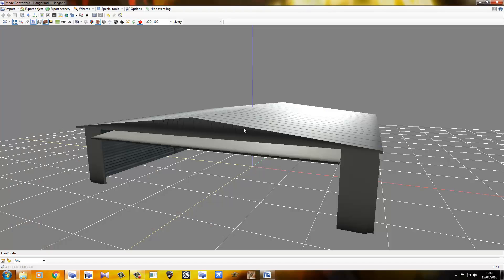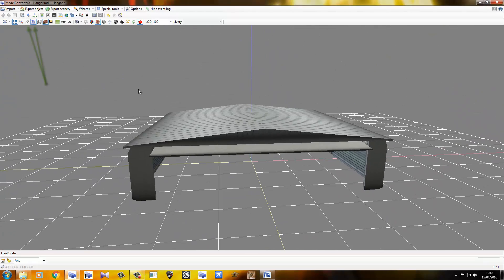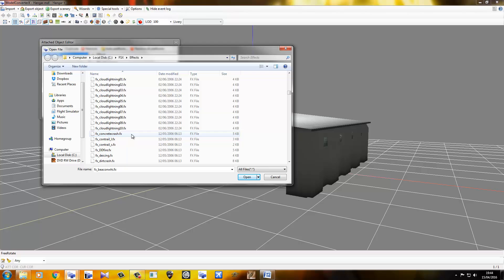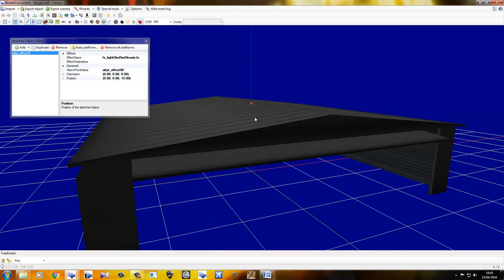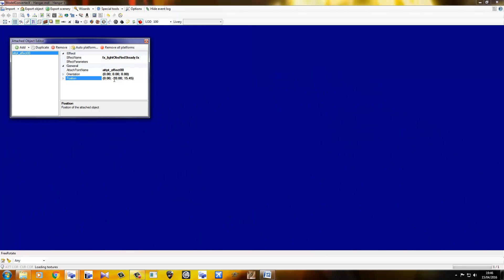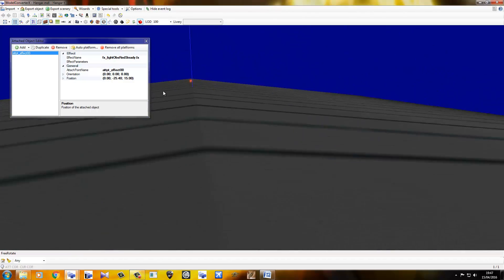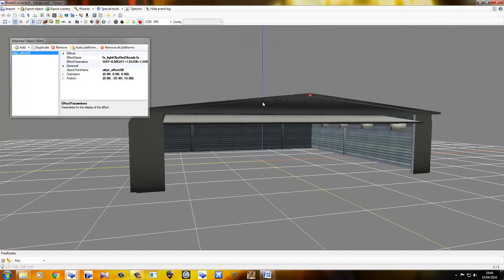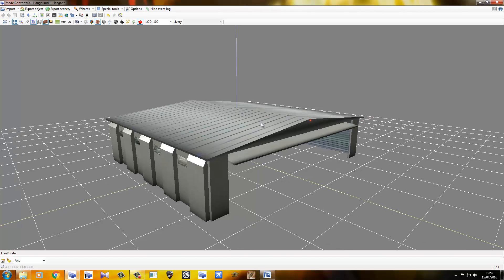How to attach effects to FSX models using MCX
Nice and quick this time, I know that FSDeveloper has already got a video for this but I thought I'd give it a go.. I will show you how to use the attached object editor inside Model Converter X to attach effects to your models.